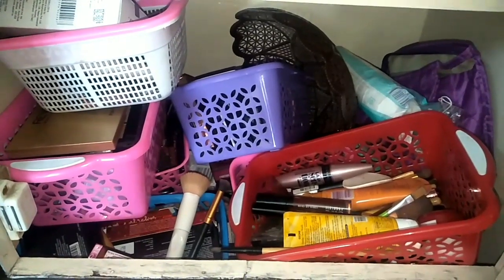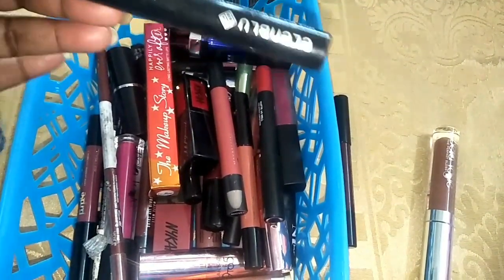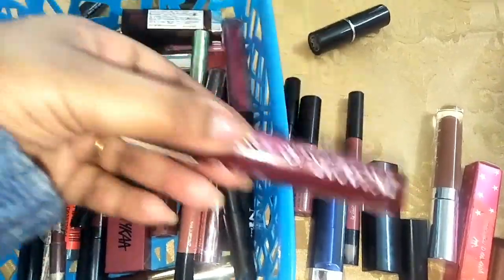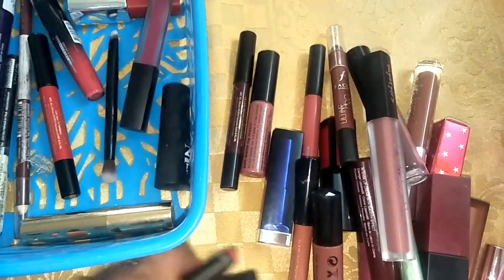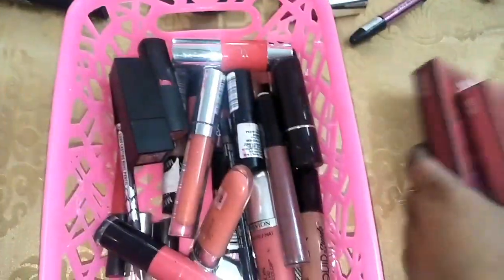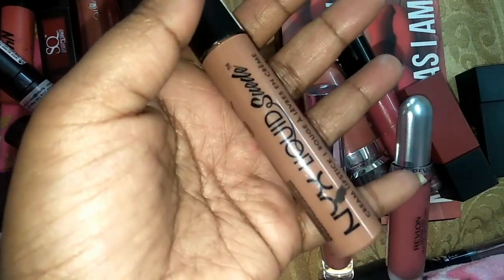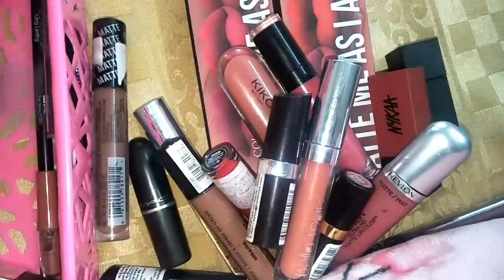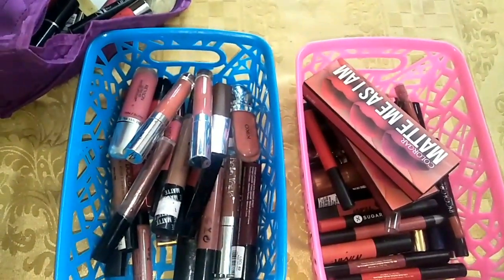Lipstick Declutter 2019